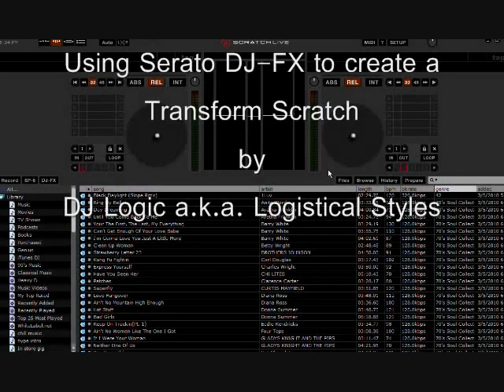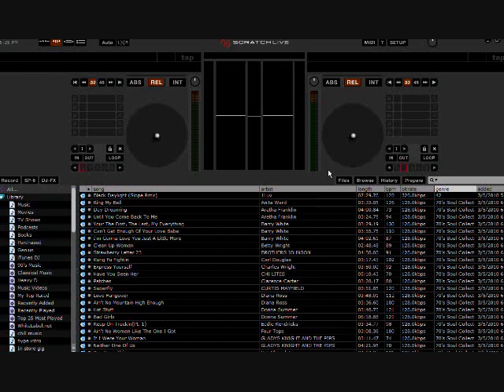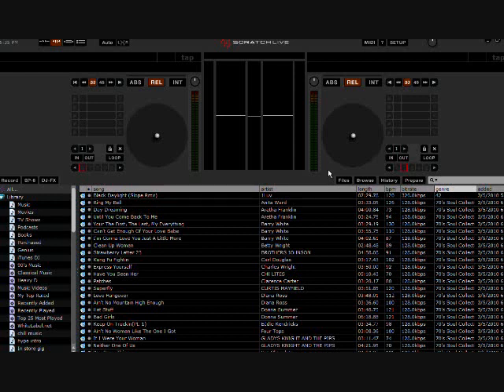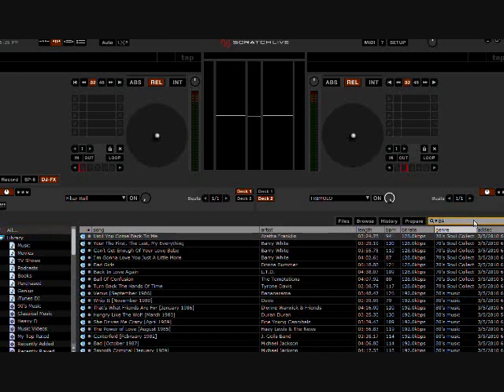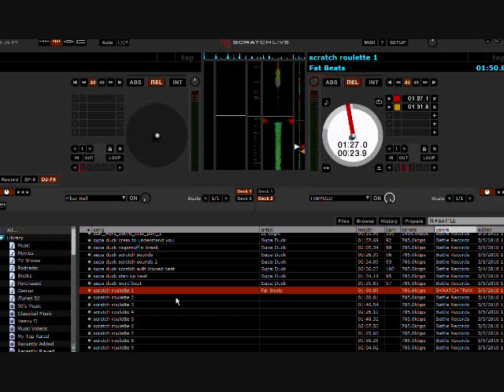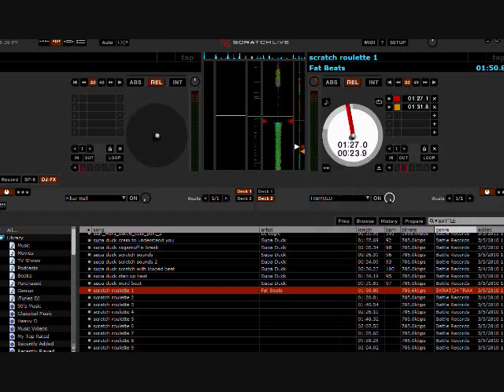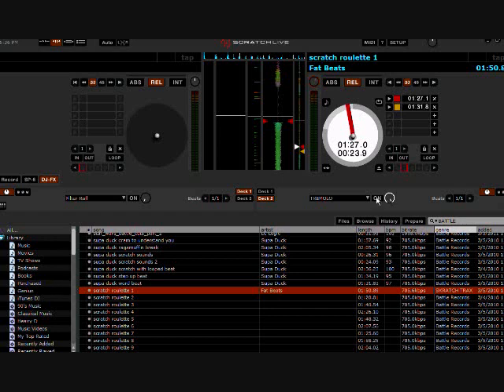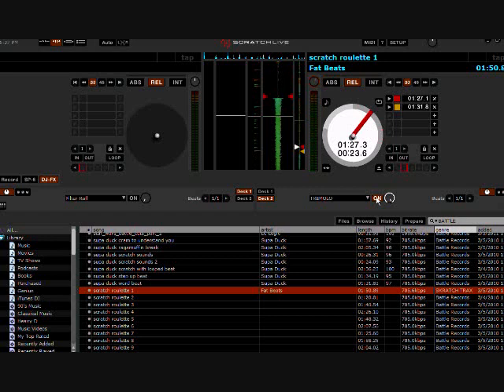Serato Transform Effect Tutorial - Logistical Styles.wmv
This is a neat trick I learned by messing around wih the DJ-FX in Serato Scratch Live.